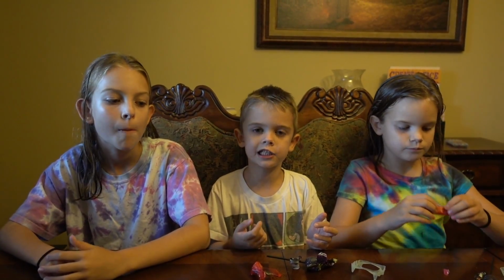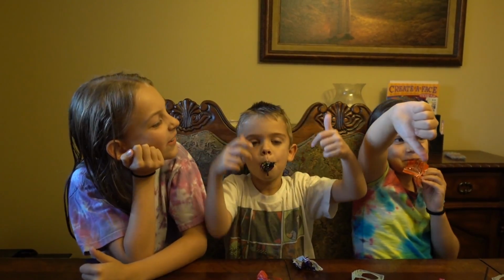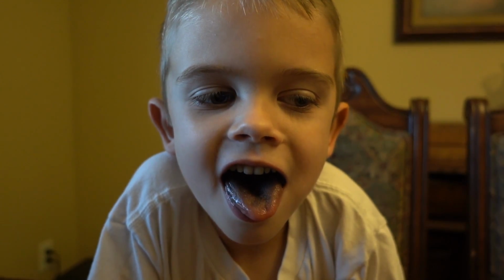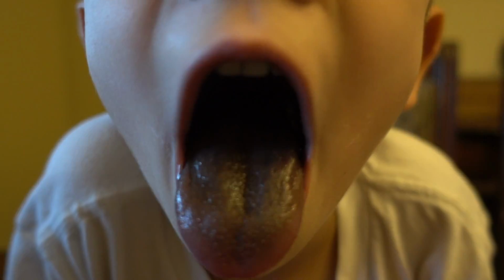Halloween candy taste test - best reactions ever!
We got three candies to taste test from the dollar store.  Bloody fangs, paint your mouth suckers and eye ball gum.  Yuck or Yum?  Watch the kids reactions to find out.

Thanks for visiting Life Meets Family!

Our kids became addicted to YouTube kids when they got their own iPads.  We started our channel as a summer project for the kids.  Of course they had the fun job of being on camera and mom did all the work.  Luckily mom fell in love with running the channel and dad quickly joined the fun.  We share our life, adventures, challenges, and toy videos aiming for daily and achieving less.

Daddy - age 36 (Dan) - loves everything sports, watching and participating, from wake boarding and snow boarding to dirt biking. He likes hunting, traveling, flying, and having memorable experiences with his family.  His motto is "Work hard, play hard."

Mommy - age 34 (Erin) - loves being the mom of these kids and the wife of Dan.  She is an intentional parent and spouse, always learning, growing, and improving.  She likes cooking, reading, walking/biking/swimming, and now she loves YouTube.

M&M - age 10 - loves iPad time, legos, playmobil, reading, art, and Karate.  She is in 5th grade.  She is a green belt in American Karate. She is most excited about starting middle school because she will get her own cell phone.  She wants to be a lawyer when she grows up.

Sunshine - age 8 - loves iPad time, baby dolls, being outside, dancing, and tumbling.  She is in 3rd grade.  She is learning tumbling at a cheerleading gym.  She is most excited to be outside.  She wants to be a mom when she grows up.

Big Man - age 6 - loves anything military, iPad time, minecraft, guns, Karate, and Roblox.  He is in Kindergarten.  He is an advanced gold belt in American Karate.  He is most excited to go hunting with his dad.  He wants to be in the army or a police man.

PRODUCTS WE LOVE AND USE